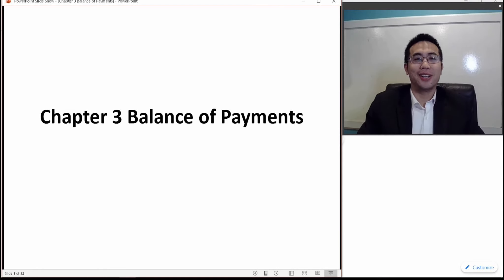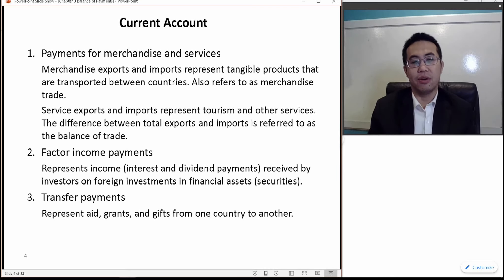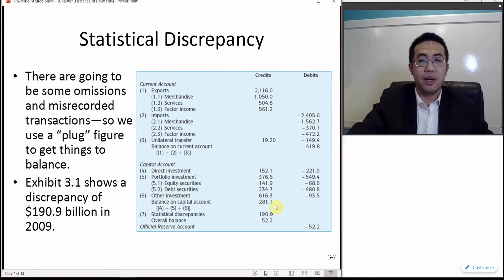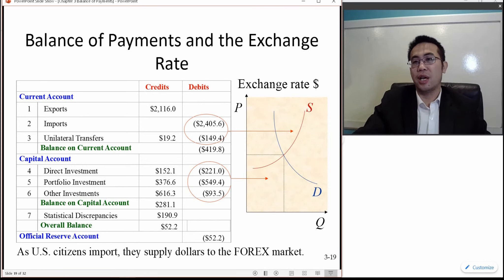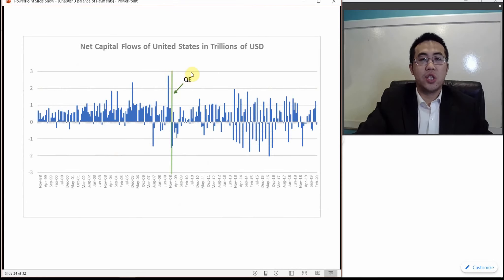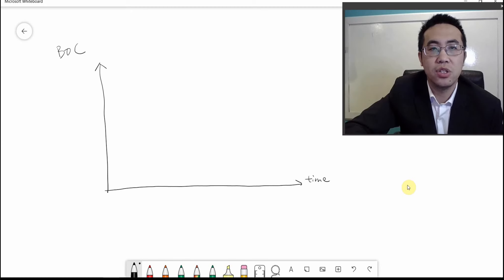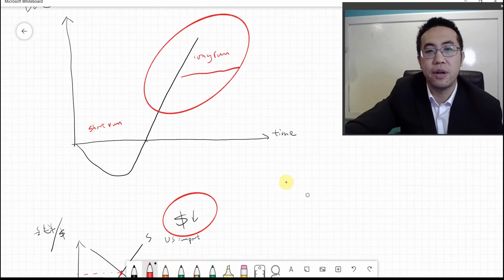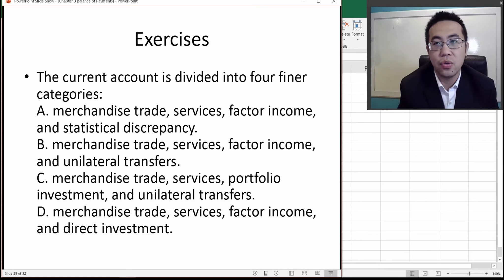Balance of Payments